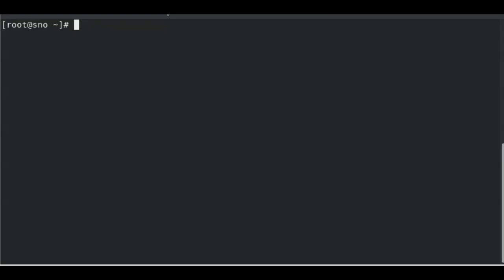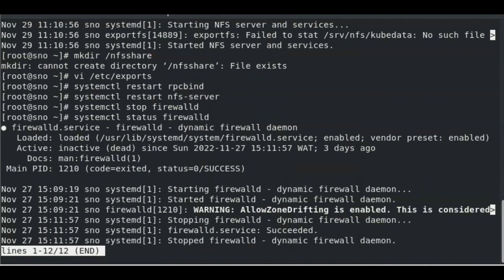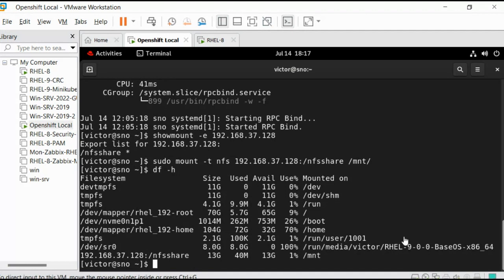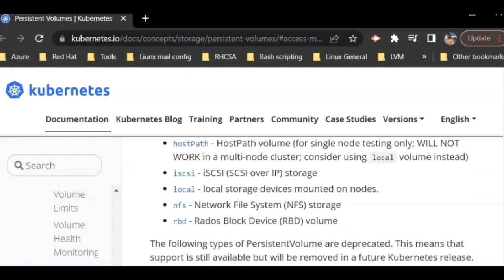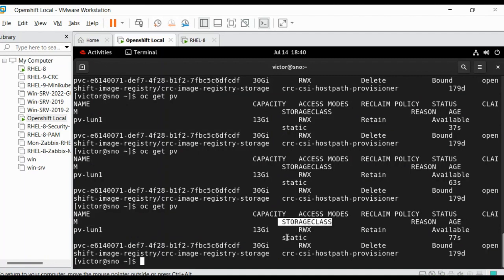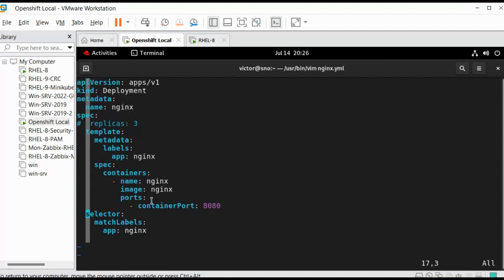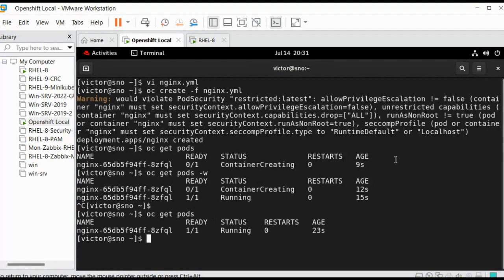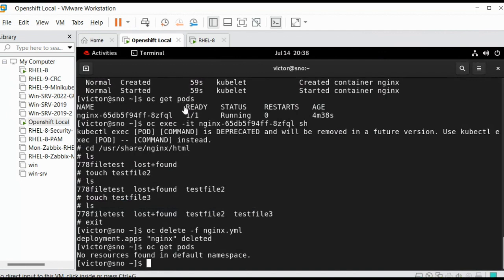Step By Step Guide Of How To Create PV, PVC & attach to a container in OpenShift - Lesson 9B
Learn how to create persistent volume (PV), and Persistent volume claim (PVC) & attach to a container in OpenShift container platform